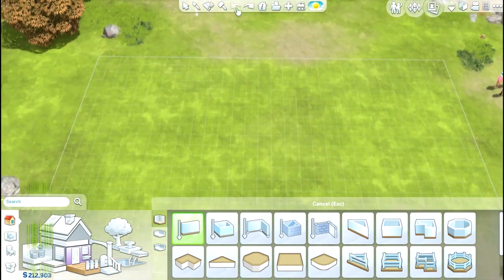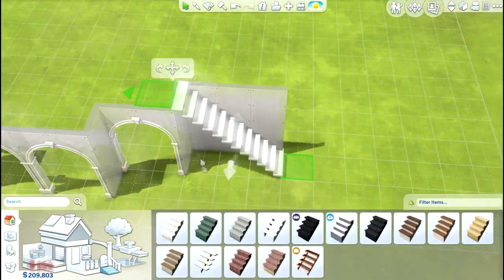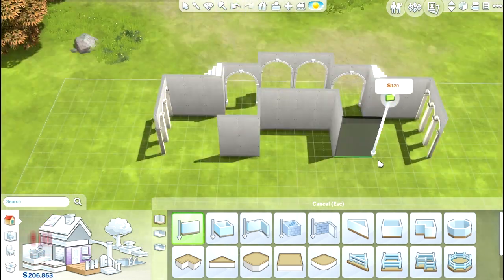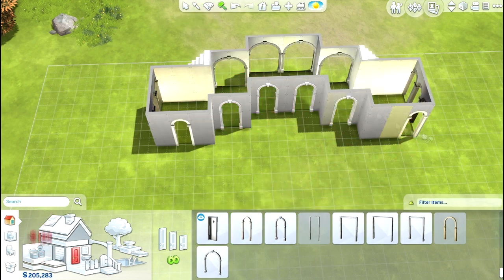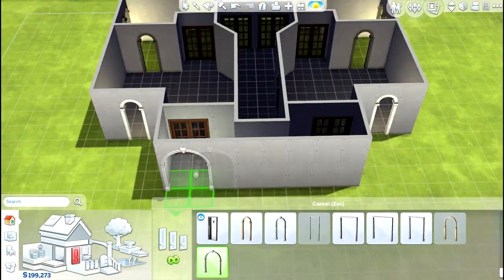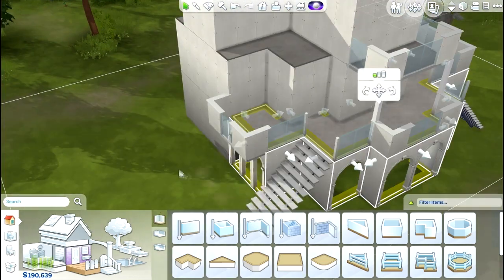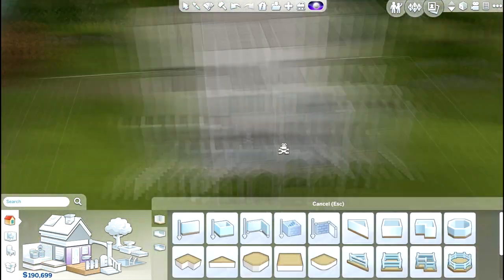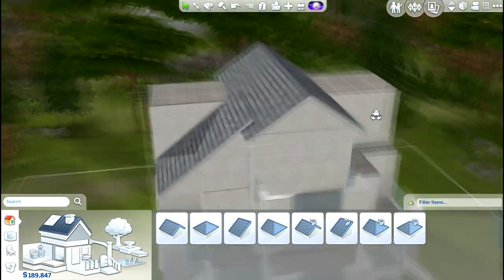The Sims 4 | House Building - "Axis"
☆ That awkward moment when you haven't filled out the description yet ☆

☆  Stalk me...
Minecraft IGN: SimmyLexis